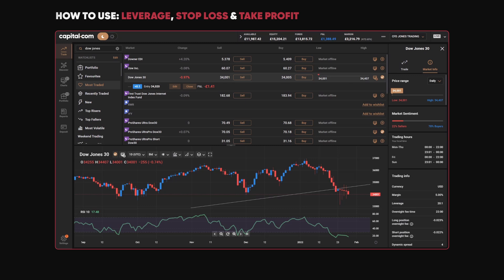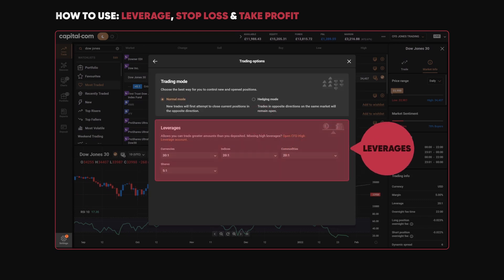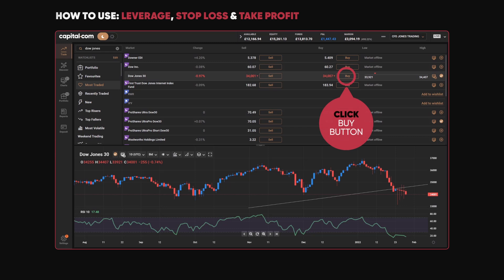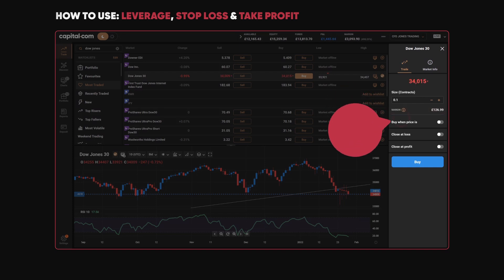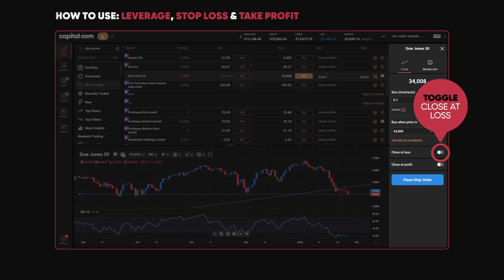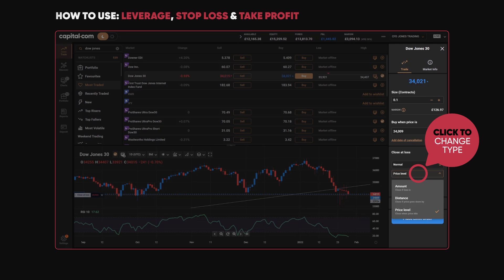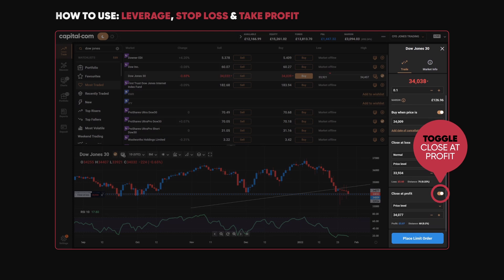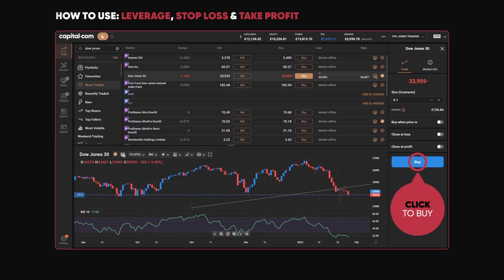How To Use: Leverage, Stop Loss, Take Profit | Capital.com Trading App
Learn how to use: leverage, stop loss and take profit using Capital.com Desktop App, in our how to use Capital.com desktop app series.

Capital.com shall not be responsible for any loss that you incur, either directly or indirectly, arising from any investment based on any information in this video.  Any information relating to past performance of an investment does not necessarily guarantee future performance.

Please remember spread bets and CFDs are complex instruments and come with a high risk of losing money rapidly due to leverage,  You should consider whether you understand how spread bets and CFDs work and whether you can afford to take the high risk of losing your money. Invest only what you can afford to lose.  These products may not be suitable for all clients, we therefore recommend that you seek independent advice and ensure you fully understand the risk involved before trading.  You do not own, or have any interest in the underlying assets.

Professional clients can incur losses that exceed their deposits when spread betting and trading CFDs.